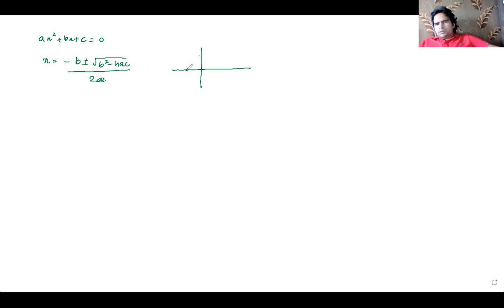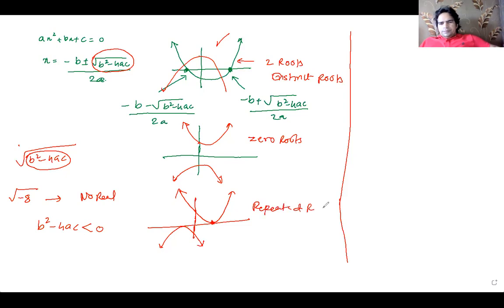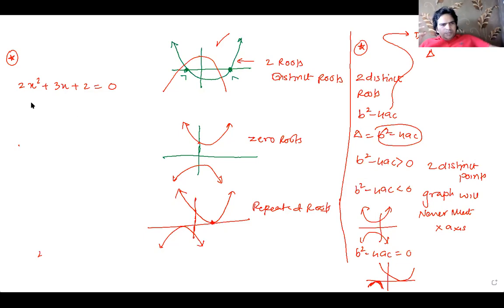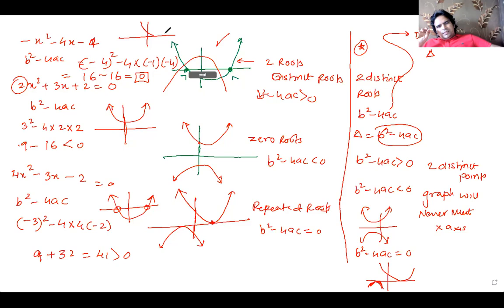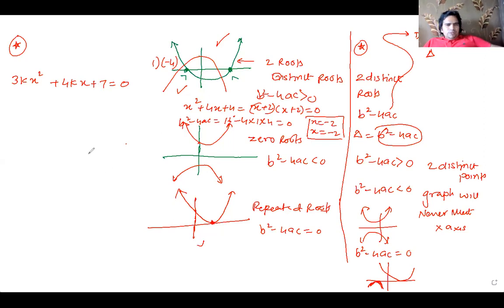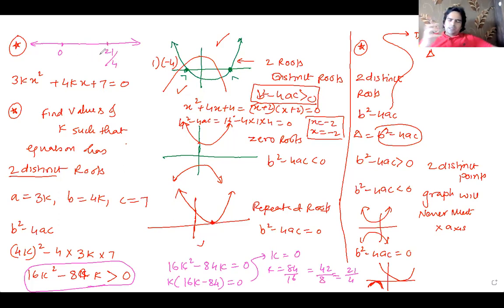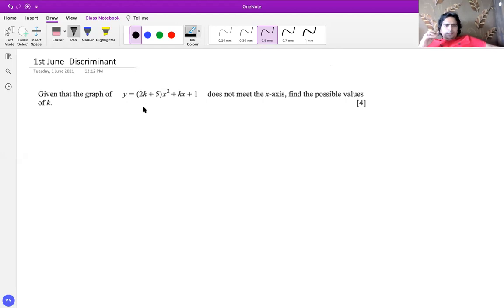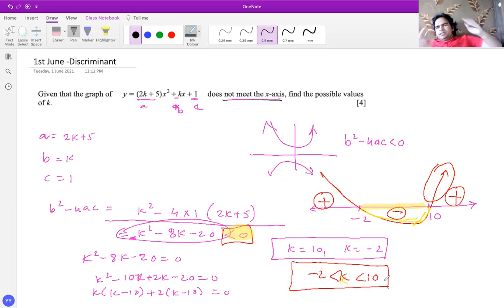Concept of Discriminant- all types of questions covered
Real root analysis for Quadratic
Sign diagram
Quadratic Inequality
Number of roots